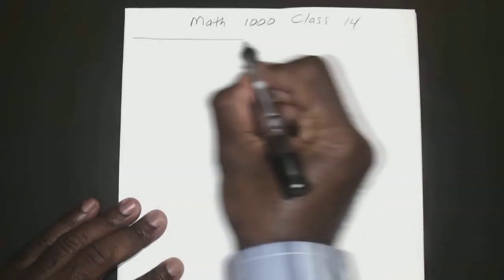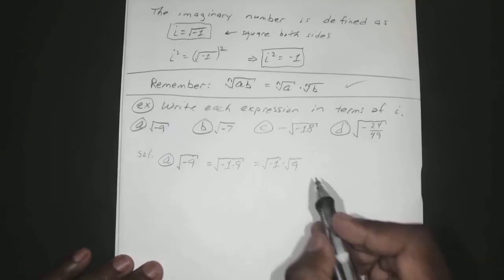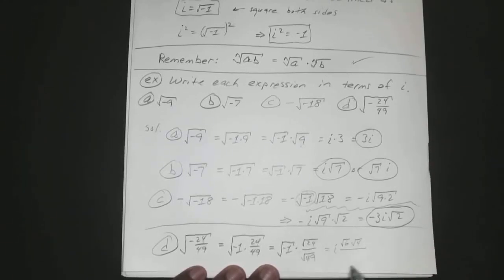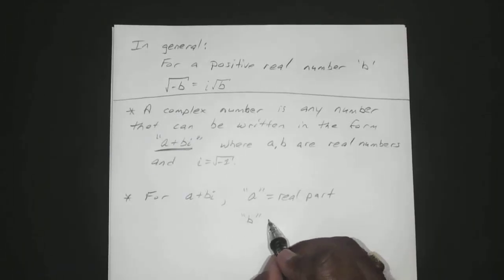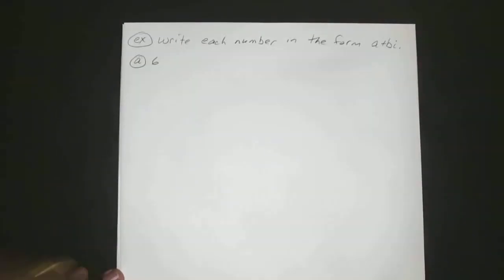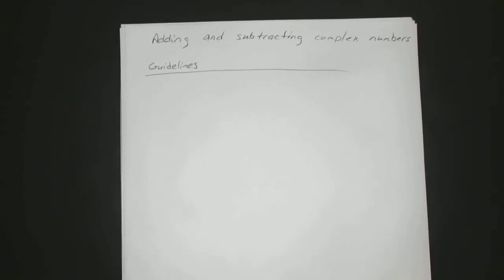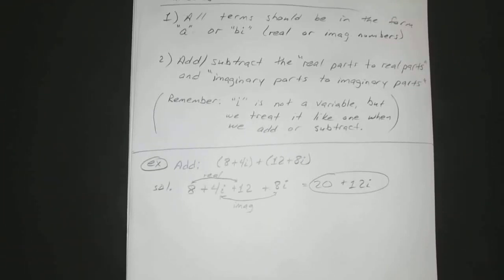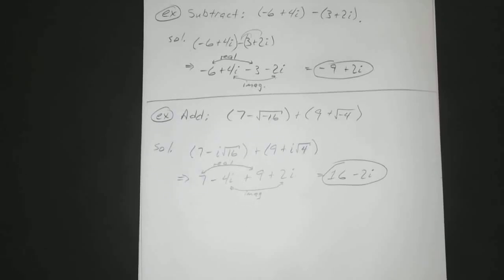1000 Class 14A